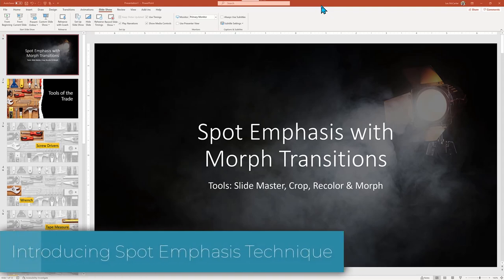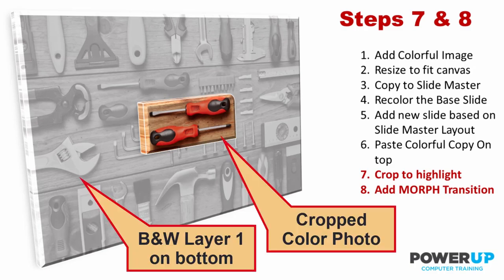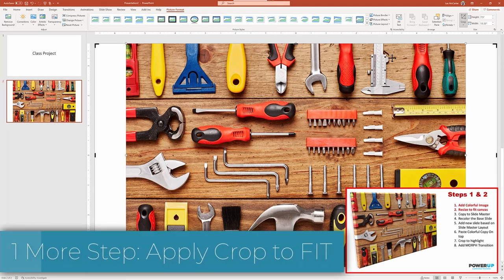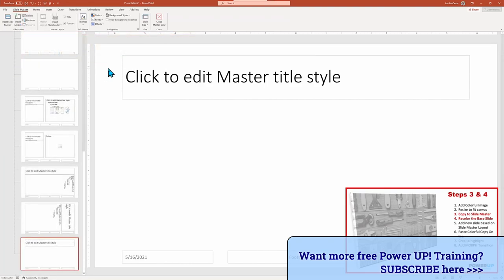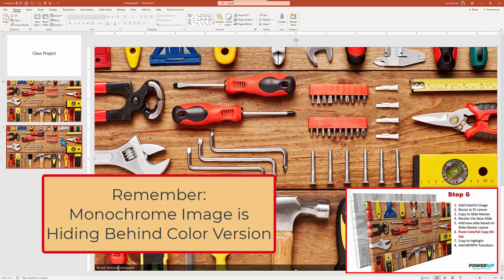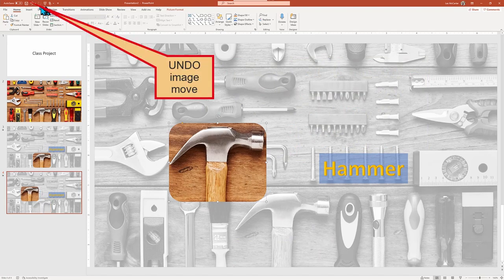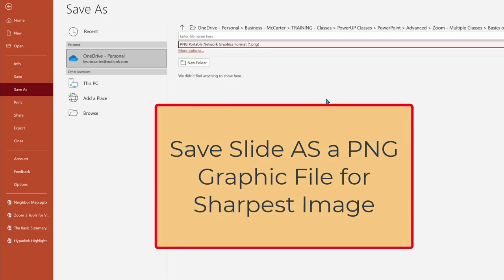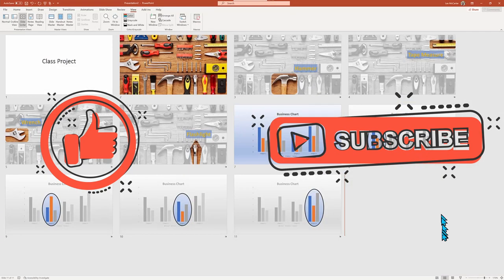PowerPoint Spotlight Emphasis - Use Layers, Morph & Color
Use the cool PowerPoint spot emphasis technique to focus your audience's attention on specific spots on your slides. The tutorial shows how to use the Morph transition in combination with the color layers and cropped shapes to create a cinematic spotlight for infographic presentations or just to bring focus to your slide data.

This is a Power Up Training special technique you won't find anywhere else and does not require HOURS of work.  It is a simple concept that you can apply over and over again. And look unique!

Chapter Contents:
00:00 Intro
00:22 Preview of Effects
01:07 Required Software Versions
01:37 Preview of the 8 Steps
02:18 The Info Explainer Project
02:41 Making Image Fit the Slide
03:17 Intro to the CROP Tool
04:22 Use FILL in CROP Tool
05:32 Use Slide Master to Lock Image Location
07:47 Recolor Image to Monochrome
08:24 Add Color Foreground Image
08:54 Cropping for Emphasis!
10:13 Adding MORPH Slide Transition
10:43 Duplicating the Slide
11:54 Morphing between Different Crop Shapes
12:38 Building a Business Spotlight Project
12:58 Pro Tip: Don't Use a Copied Slide, Create a PNG Image
14:04 Pro Tip #2: Use Picture Style on Cropped Emphasis
14:31 New Technique: MOVE Crop not Resize
15:08 The Wrap-Up